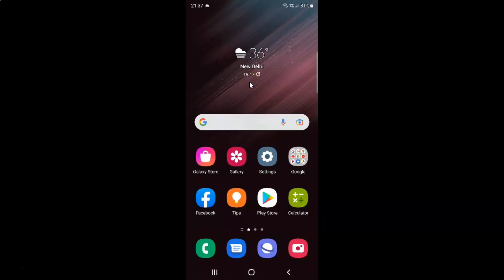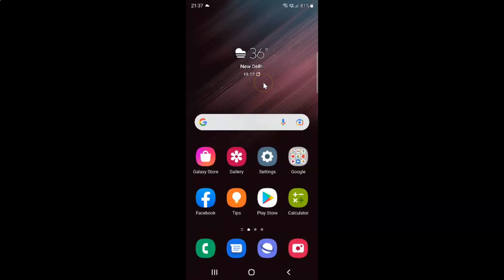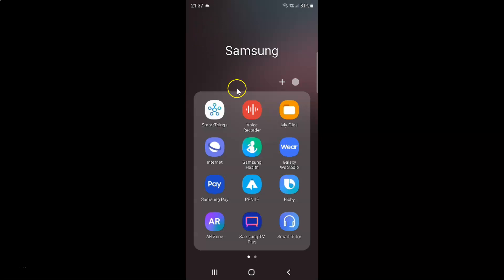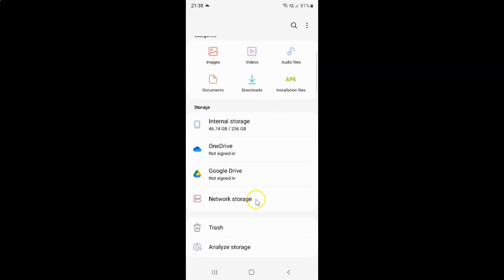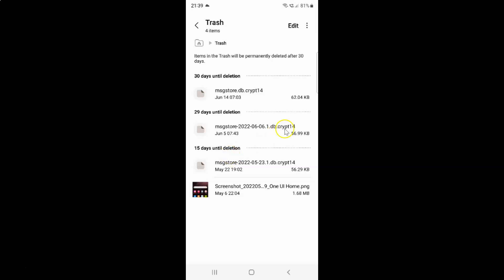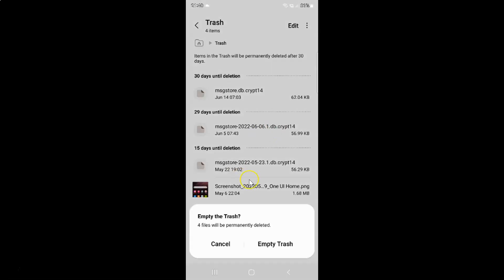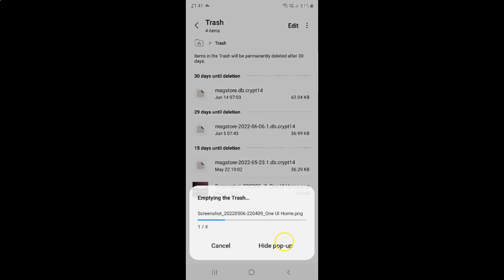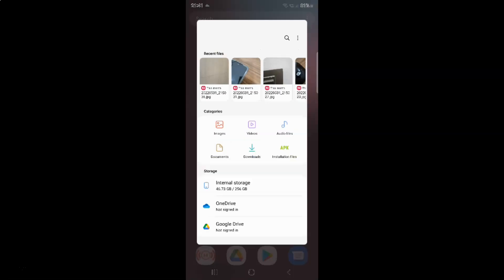How to Empty Trash in My Files App On Samsung Galaxy S22 Ultra?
Hi guys, In this Video, I will show you "How to Empty Trash in My Files App On Samsung Galaxy S22 Ultra."